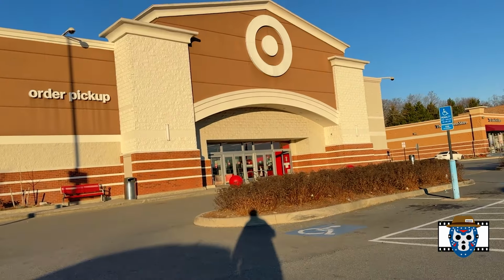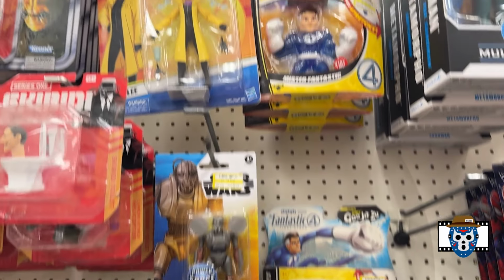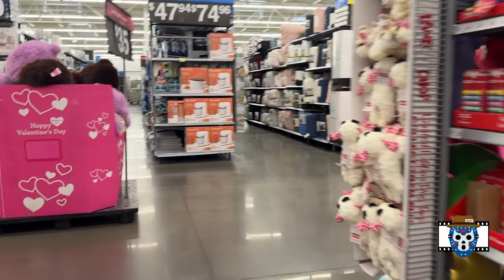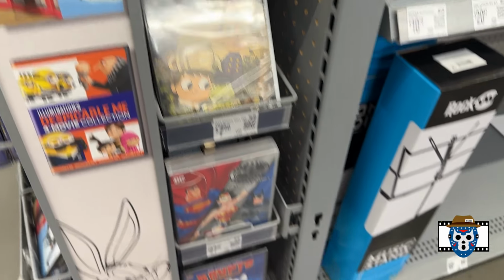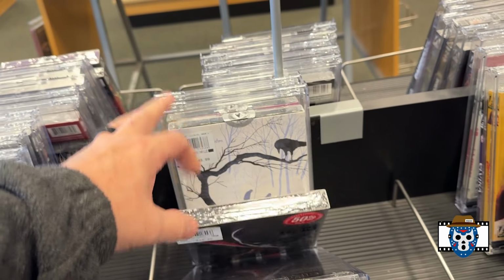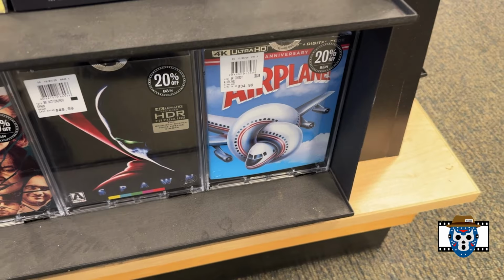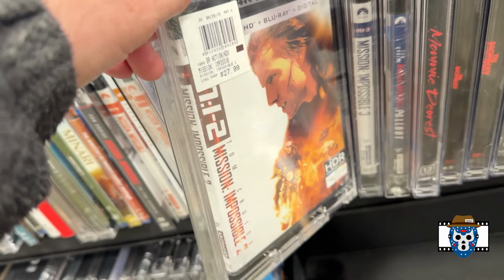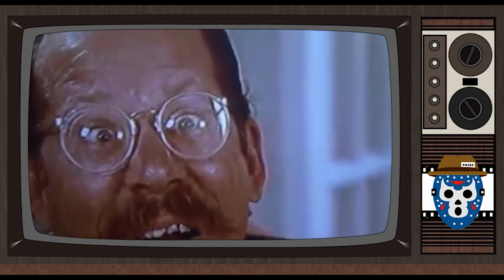ARROW VIDEO 50% Off Sale | MOVIE & POP CULTURE HUNT | Dollar Tree Books & Comics | DC Chase Figures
Weekly Hunt for Physical Media & Pop Culture Treasures | Movie and Toy Collecting Adventure

If you want to help my friend of the channel Doug Bottine, here is his go fund me link:

Check out Valoria Video at my affiliate link and use code JEFFMAN316 for 10% off your first purchase:

Welcome to my weekly hunt for the best physical media movies and pop culture collectibles! Every week, I hit up local stores and online in search of Blu-rays, 4K UHDs, DVDs, and collectibles that make every movie lover’s collection shine. Whether you’re into classic films, modern blockbusters, or obscure cult favorites, I have something for everyone.

00:00 Intro
00:18 Opening
00:35 Target
05:58 Walmart
12:41 Barnes & Noble
21:57 Dollar Tree
23:10 Checking Online
27:03 Final Thoughts

X (Twitter) - @jeffman316

If you want to donate to the channel:
Cashapp: $jeffman316